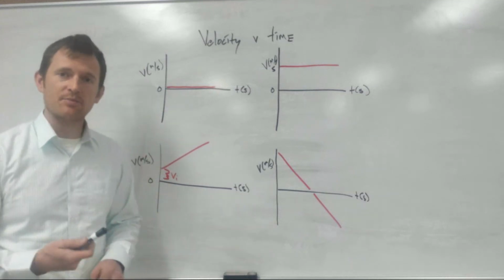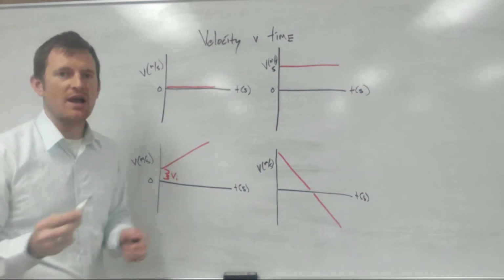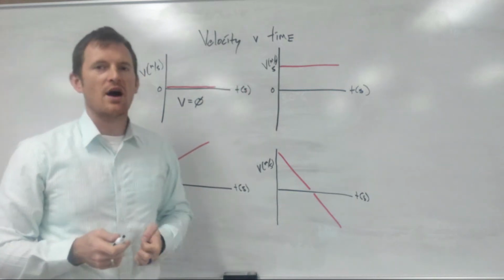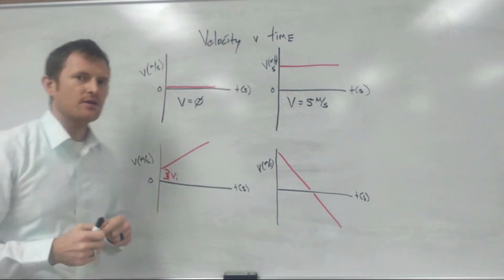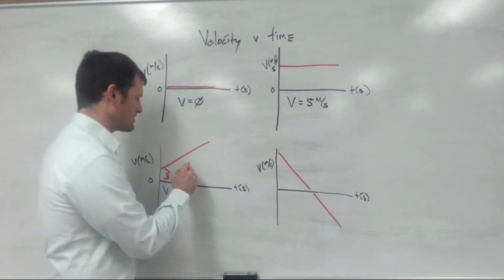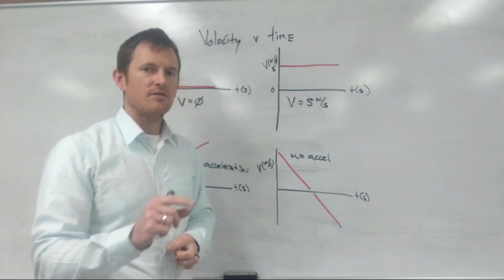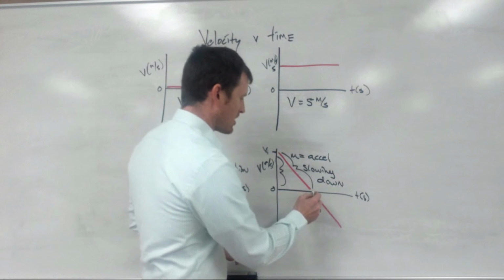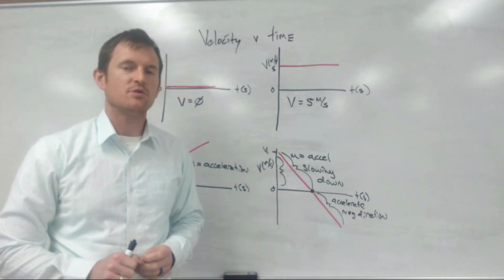Velocity vs Time Graph Example